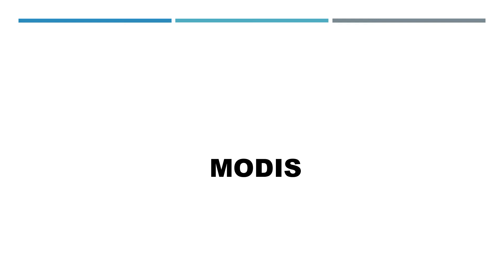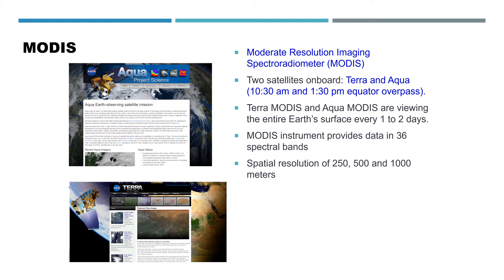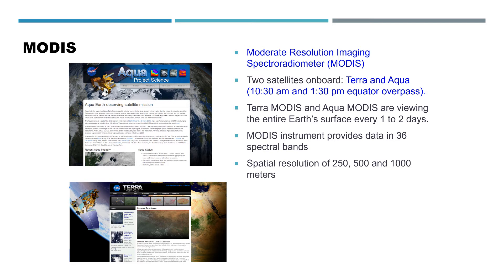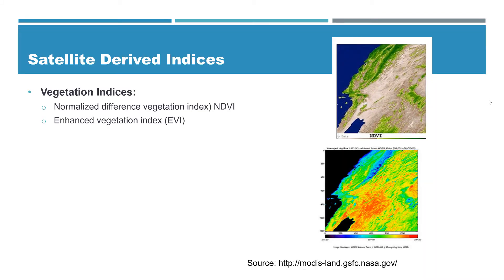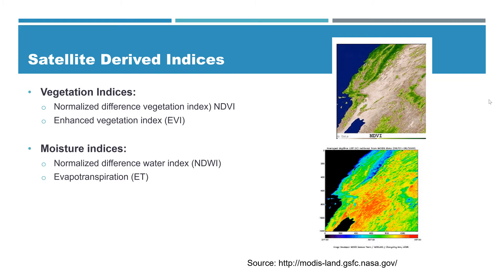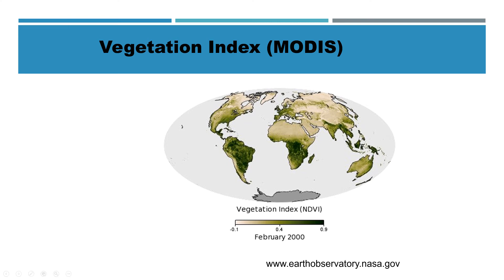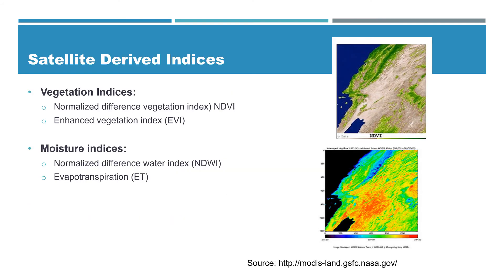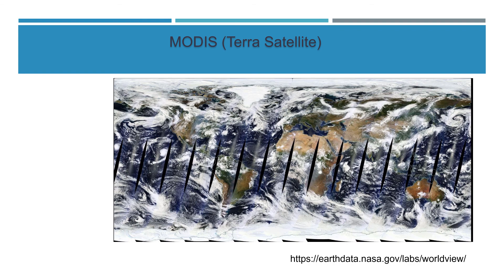Google Earth Engine | Introduction to MODIS Satellite Sensor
In this tutorial, we will discuss an overview of the moderate-resolution imaging spectroradiometer (MODIS) sensor on the Google Earth Engine cloud computing platform.